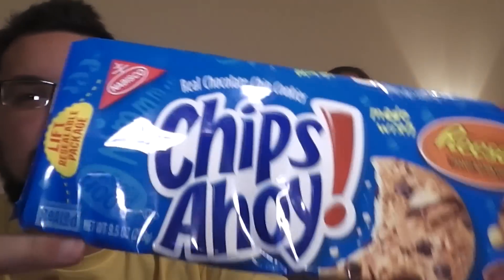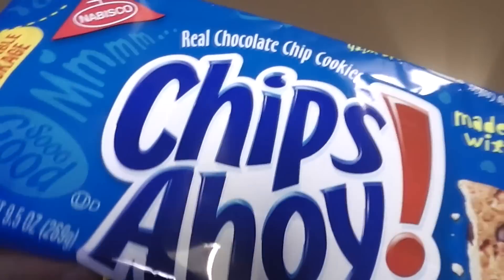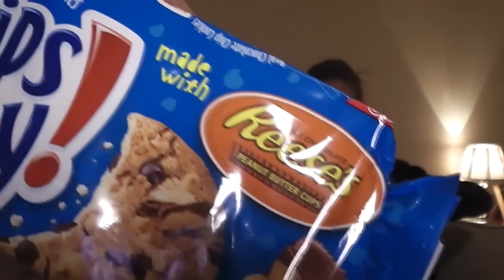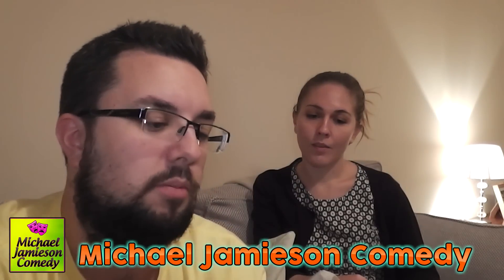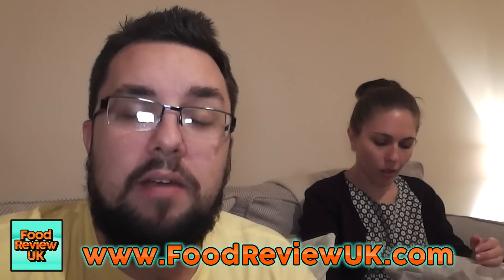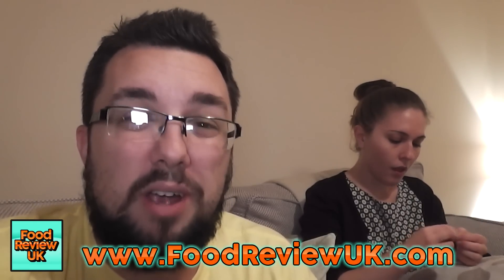Chips Ahoy! Reeses Peanut Butter Cup Review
We review the peanut butter cup flavour Reeses Chips Ahoy!